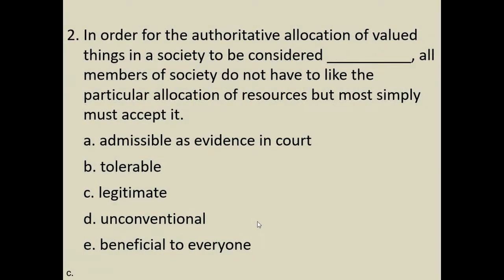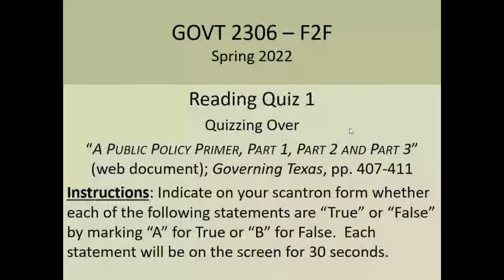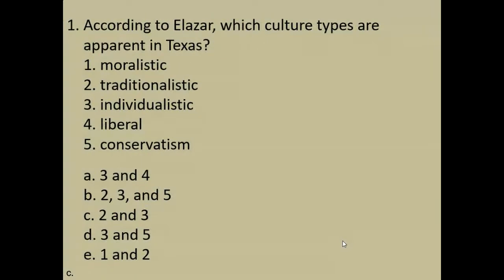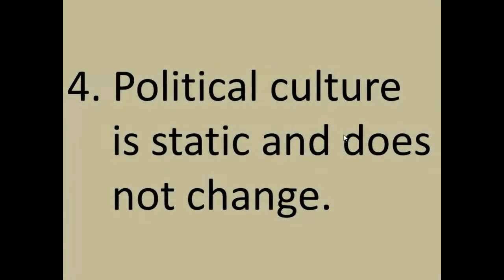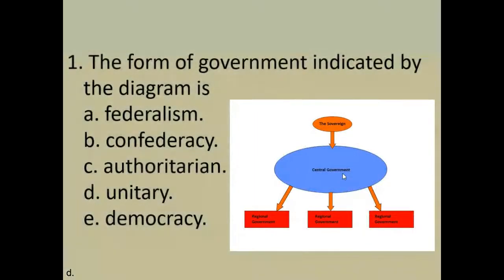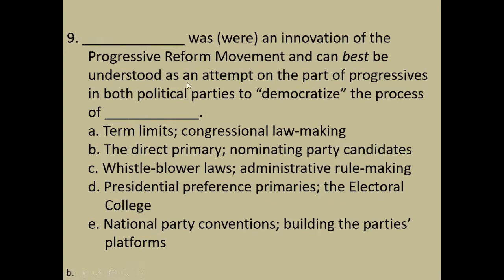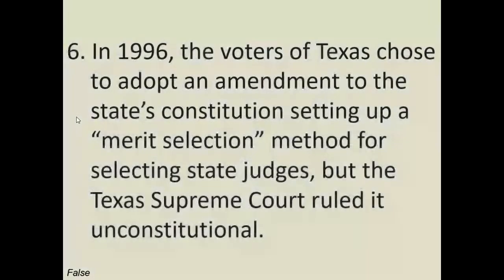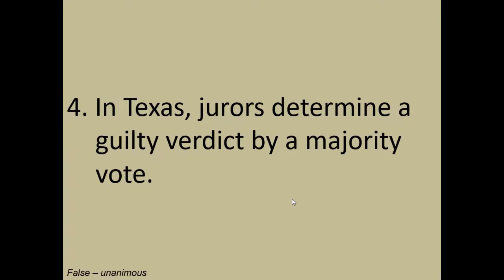2306 Class Session, 05 05 2022